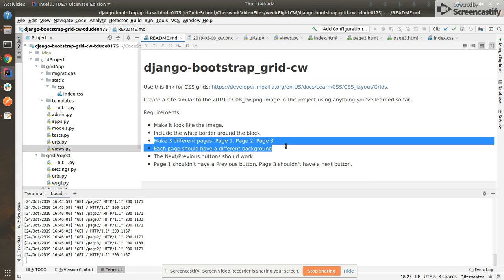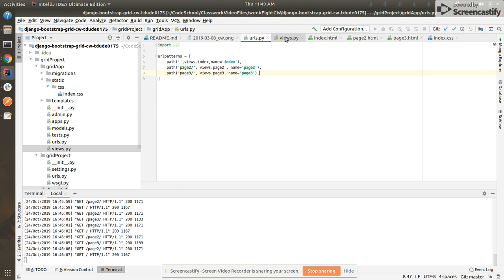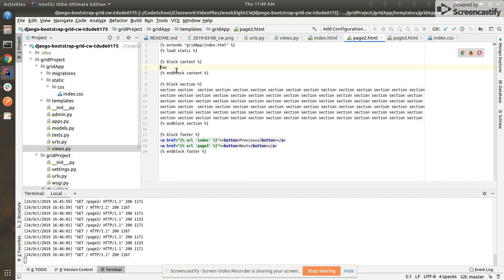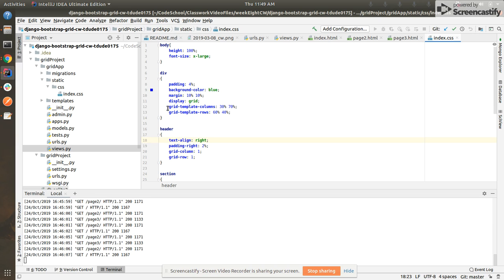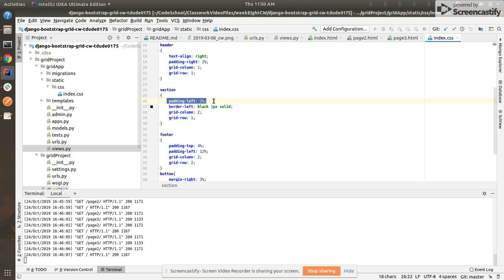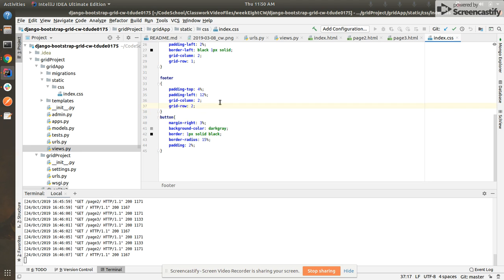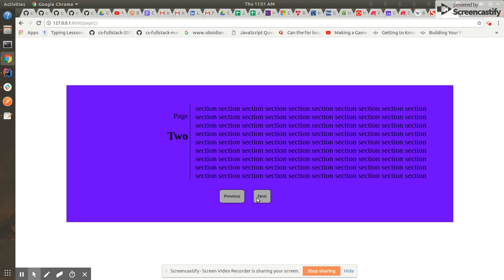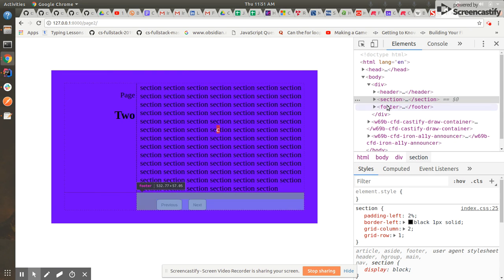CC Django-Bootstrap-grid-cw 10/07 PM